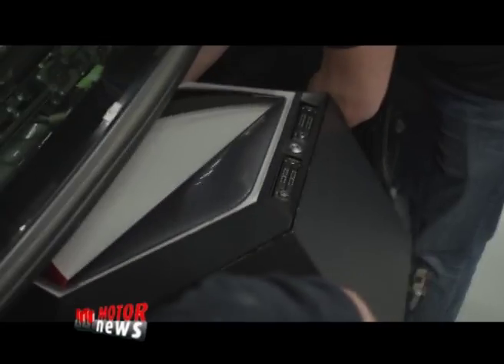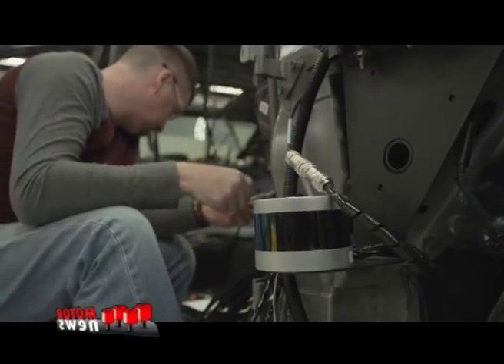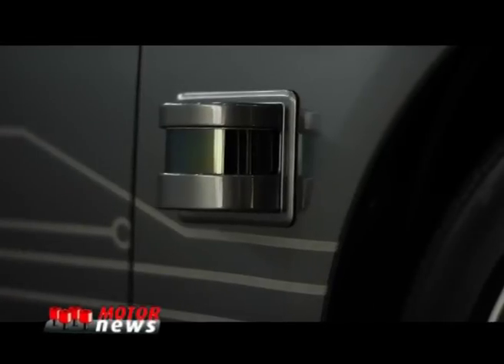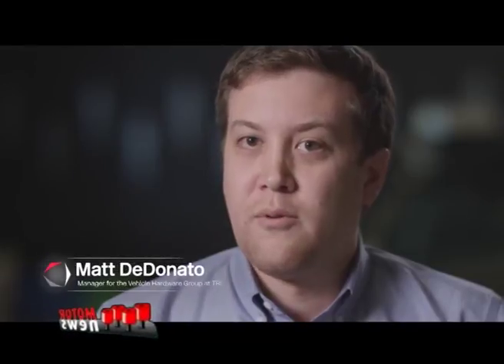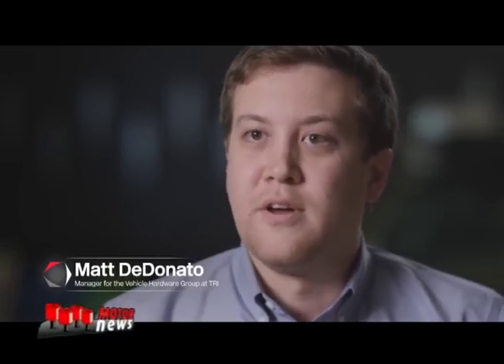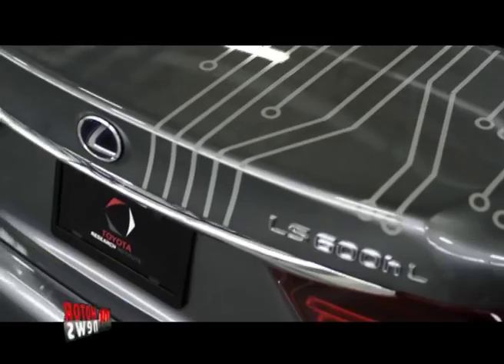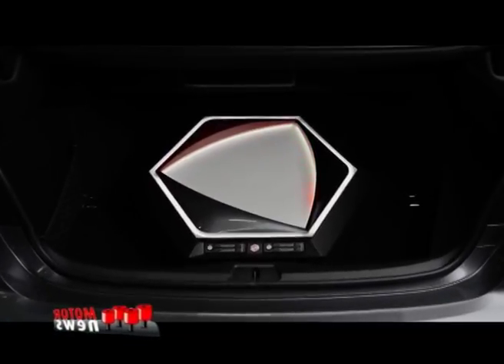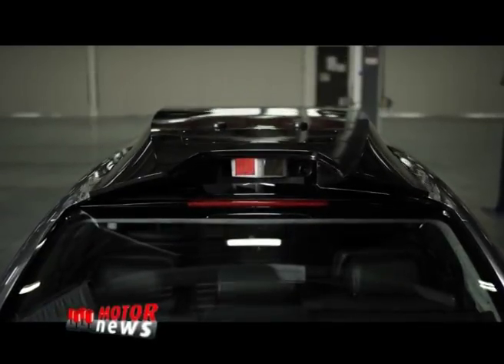Novità guida autonoma Toyota al CES di Las Vegas – Motor News 2018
Il Toyota Research Insitute svelerà al CES di Las Vegas delle importanti novità nel settore della guida autonoma grazie alla Piattaforma 3.0 sviluppata sulla base di una Lexus LS 600h che possiede straordinarie potenzialità tecnologiche e disegno elegante che integra in modo armonioso tutte le tecnologie presenti all’interno della scocca della vettura.